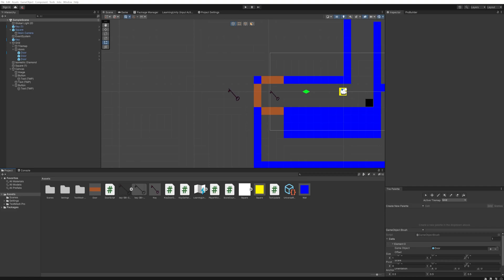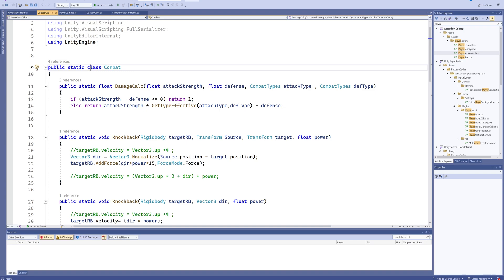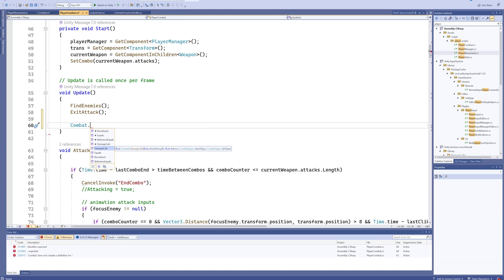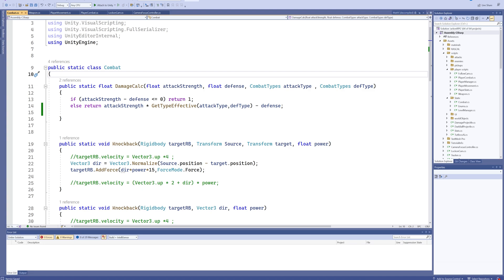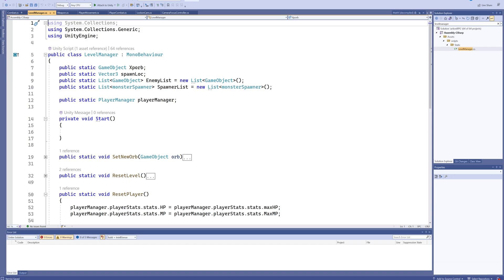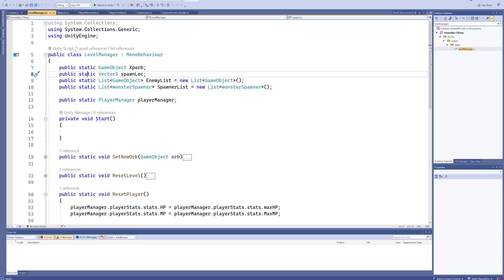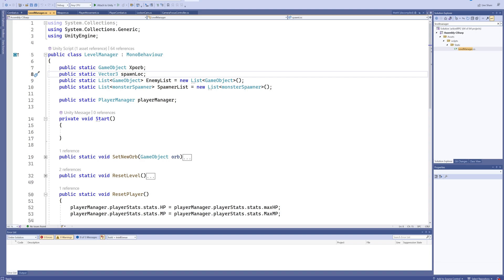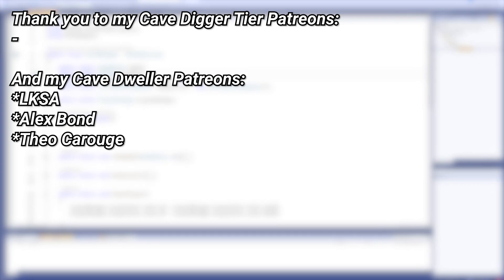Unity Basics Course : static classes and variables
Learning Unity can sound really scary but really, it's not so bad. there are loads of small things to learn but by learning a small handful of concepts you'll quickly build a decent understanding of how the engine works, making it easier and easier to learn new aspects of it in the future. that's what this tutorial series is all about! getting you comfortable with the VERY basics!